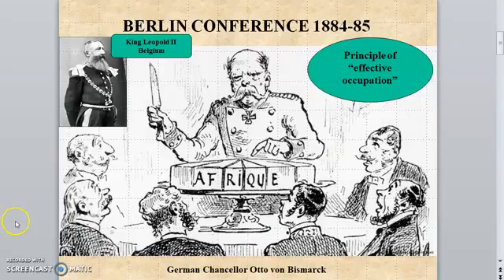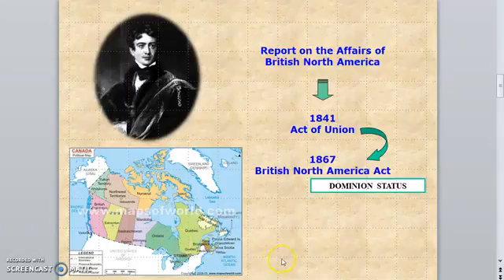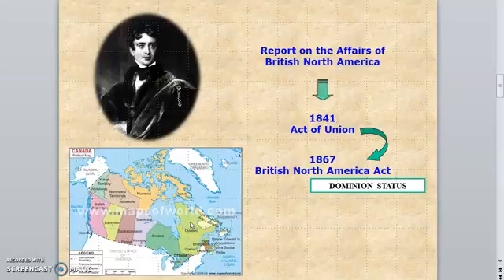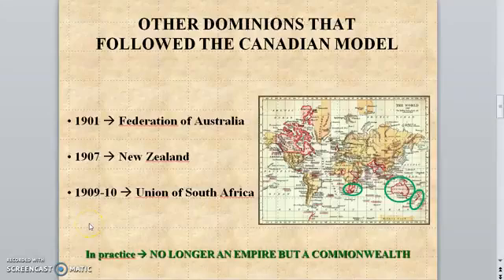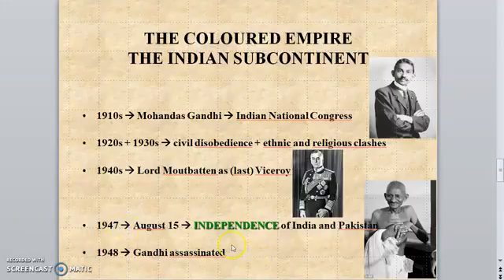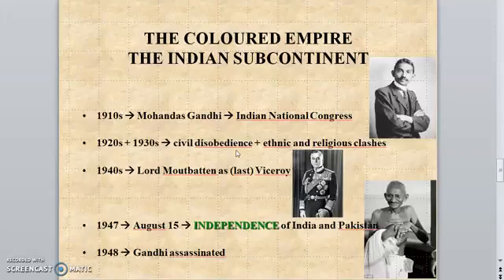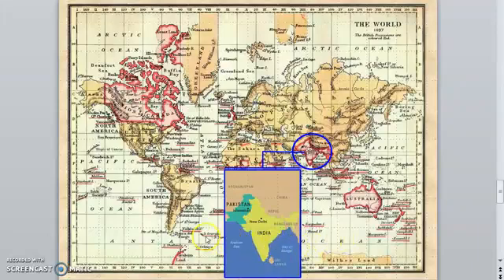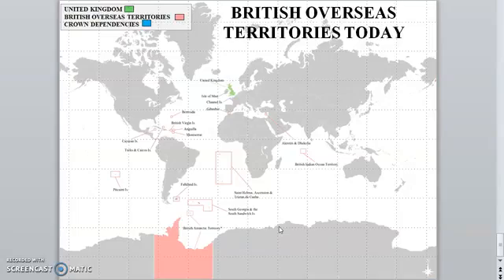FROM EMPIRE TO COMMONWEALTH